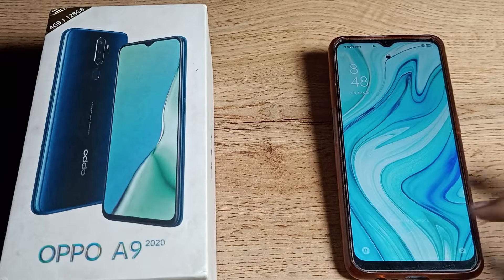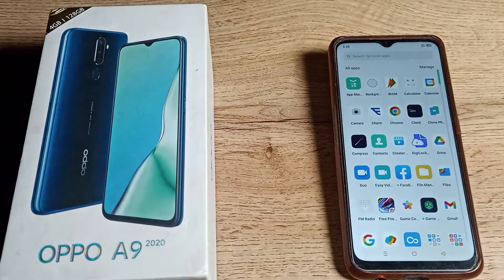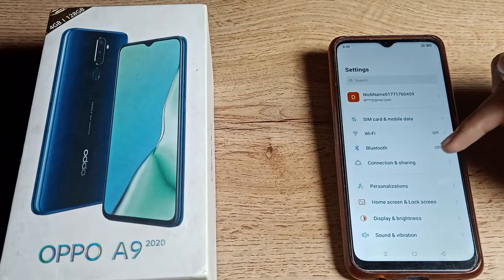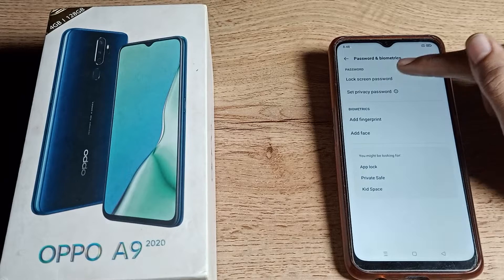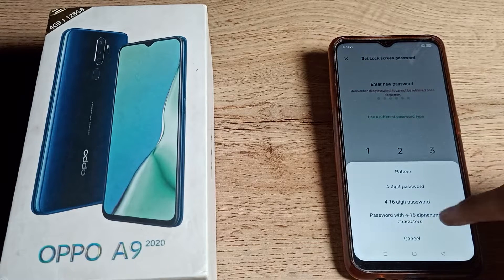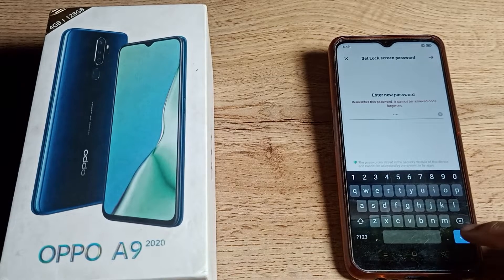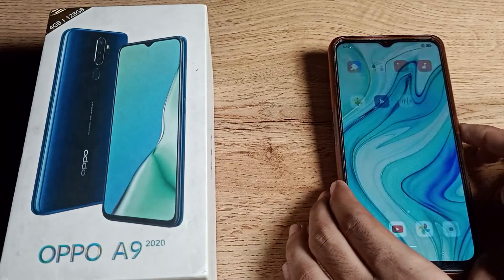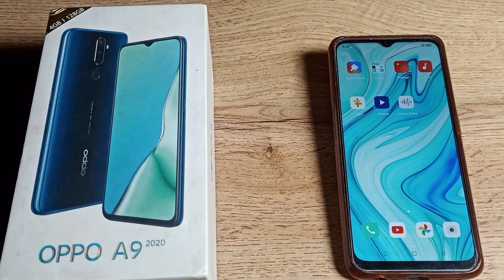How to change Name Password Lock in oppo A9 phone, change name password lock